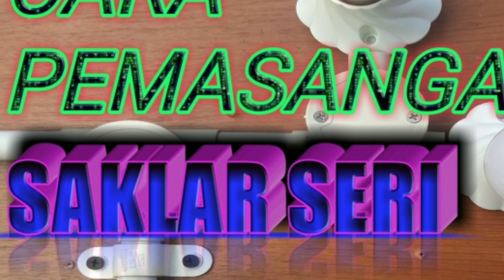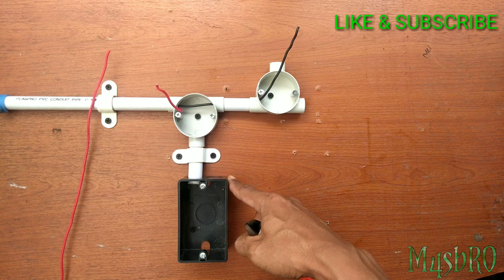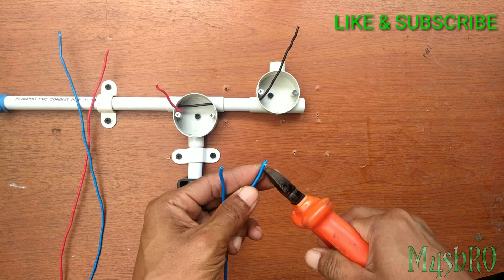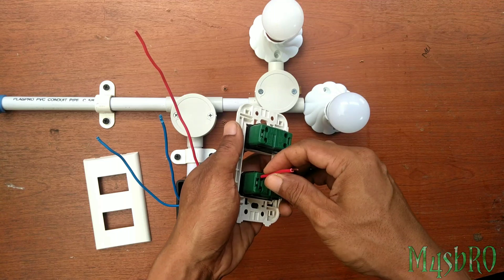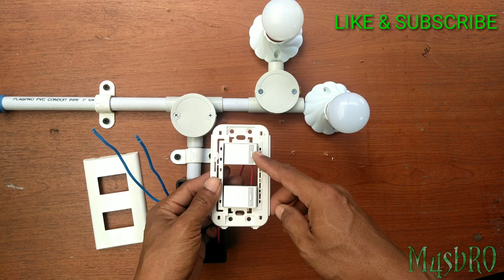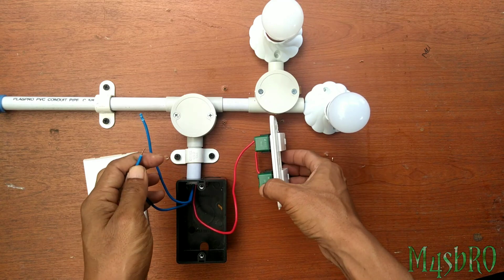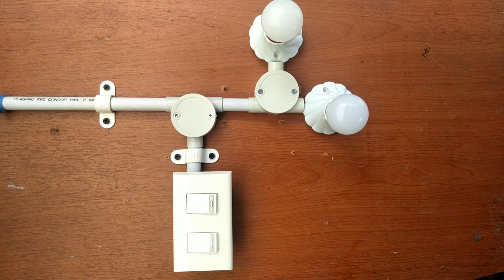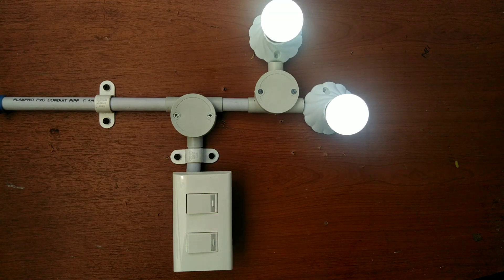CARA PEMASANGAN SAKLAR SERI#saklar seri#saklar lampu#saklar panasonic#tutorial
video saya kali ini melanjutkan video sebelum nya untuk pemasangan saklar lampu,  bagi yang ingin belajar instalasi anda bisa melihat video M4sbro di playlist